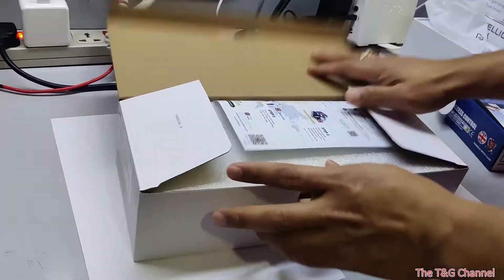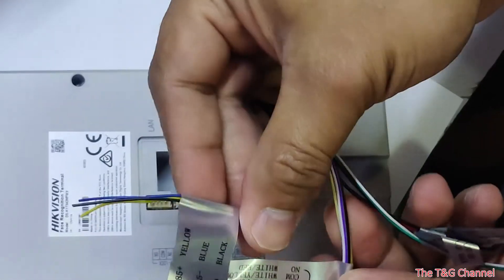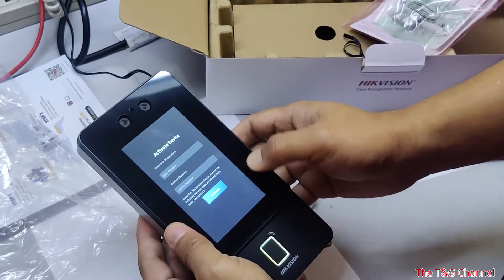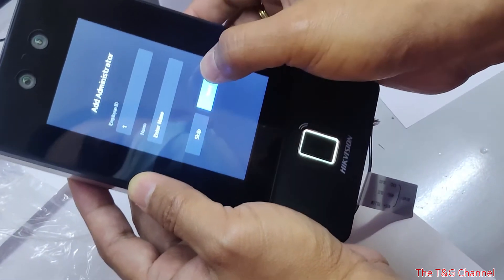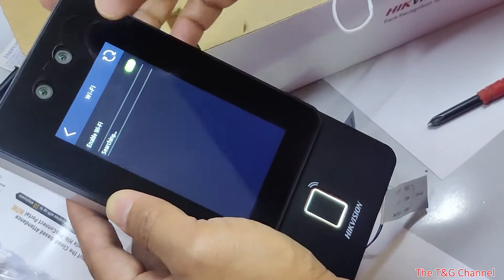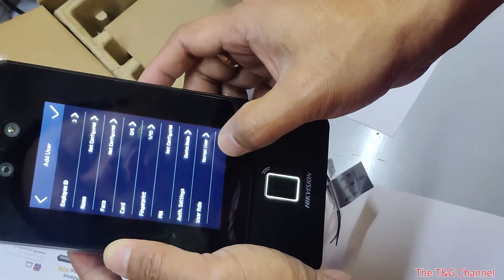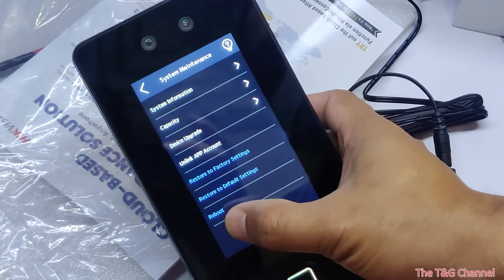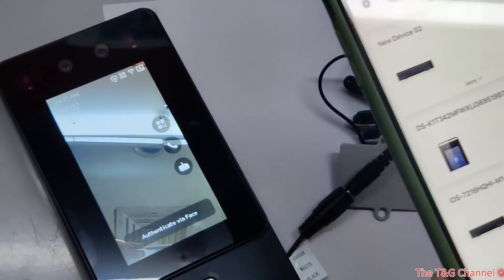Hikvision DS-K1T342MFWX Face Recognition Access Control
High Accuracy Face Recognition Access Control.